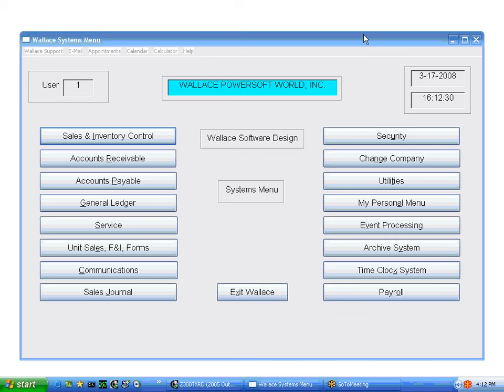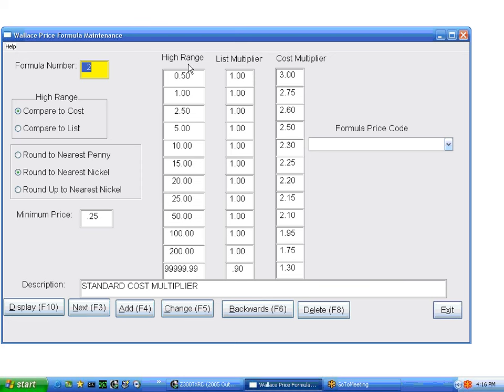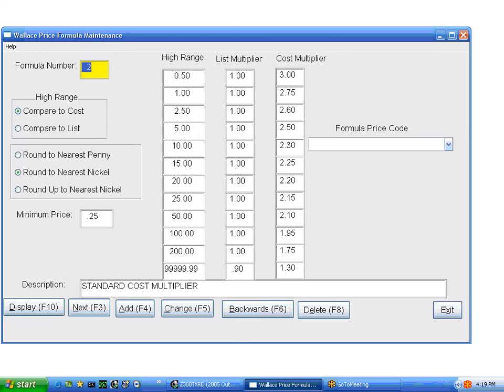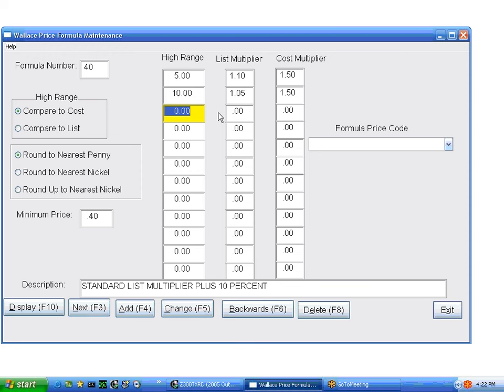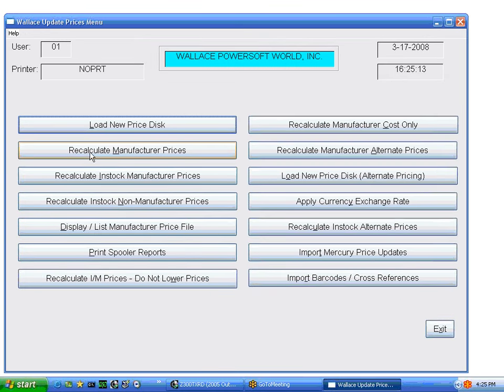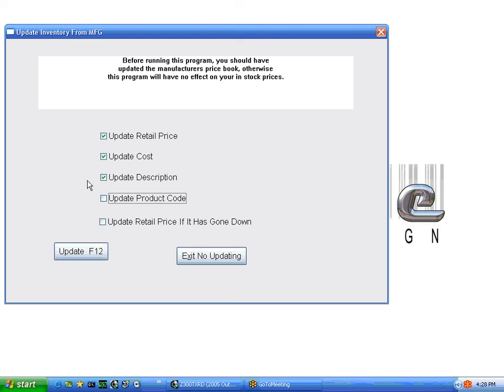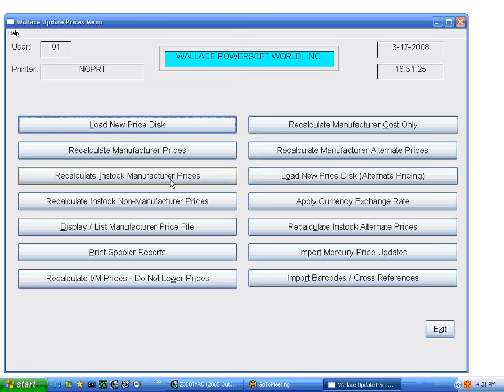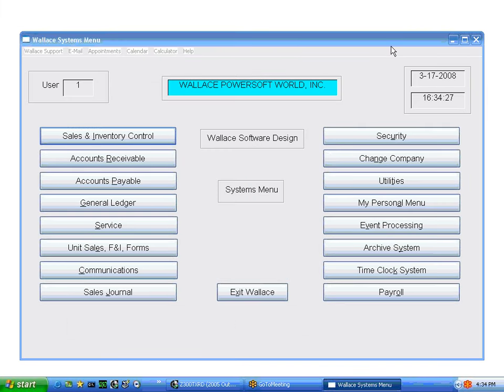3.3 - Pricing Formulas